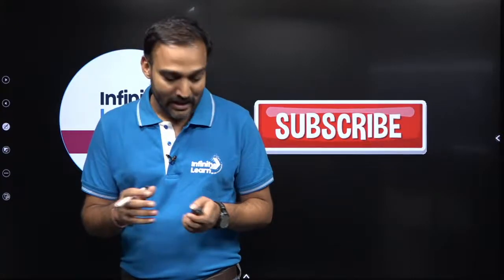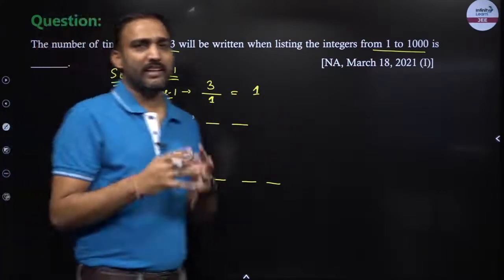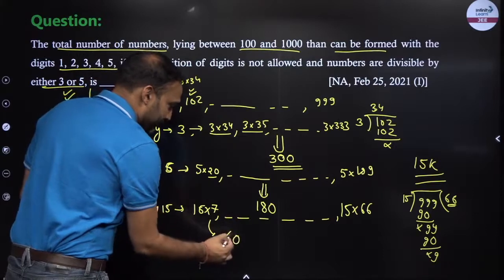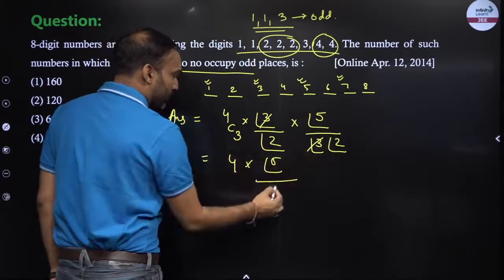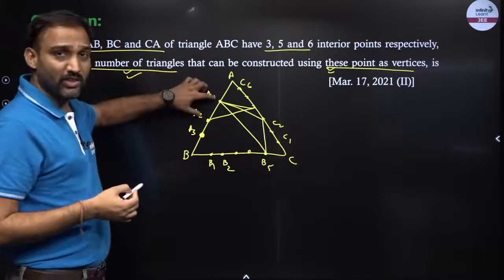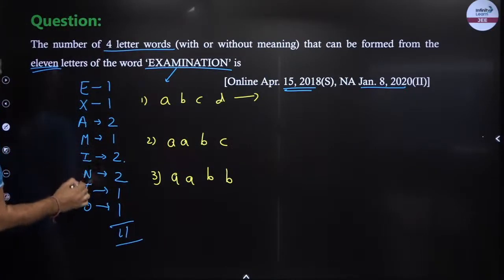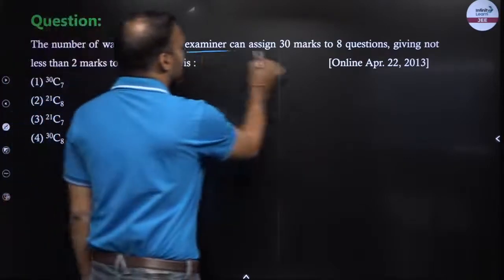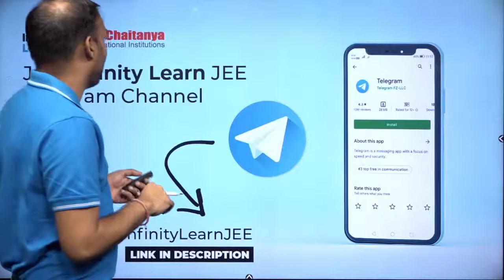Permutations & Combinations || Algebra PYQ || JEEMath2022 || Ashish Sir || Infinity Learn JEE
Permutations and Combinations is part of the Algebra subject, which accounts for 30 of the total 80 points. This chapter includes four problems as well as a miscellaneous activity to assist students to grasp the concepts of permutations and combinations. The following are some of the topics covered in Chapter 7 of NCERT Solutions for Class 11 Math

🧾🖋JEE preparation
🧾🖋JEE 2022 preparation
🧾🖋crack JEE
🧾🖋JEE 2022